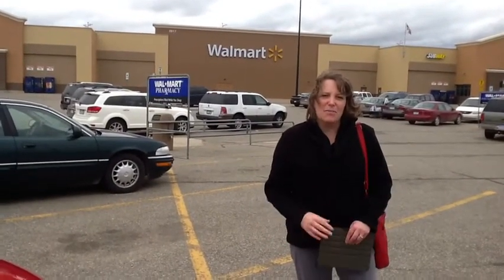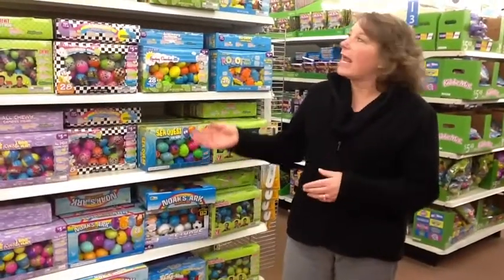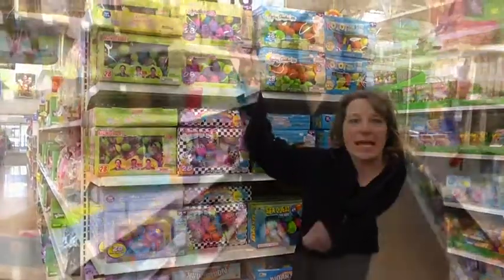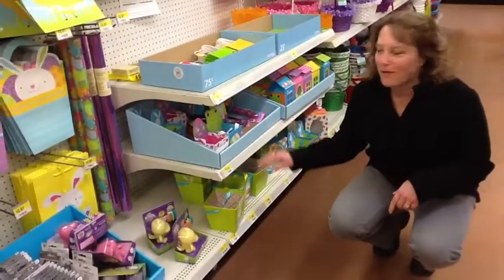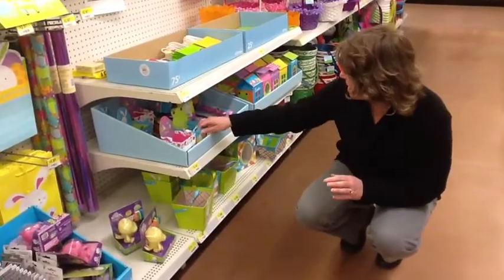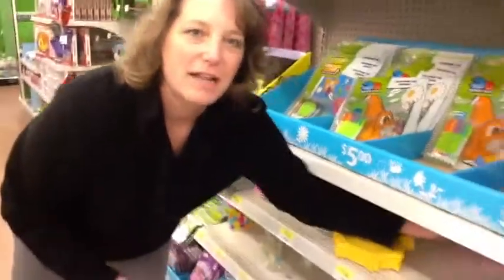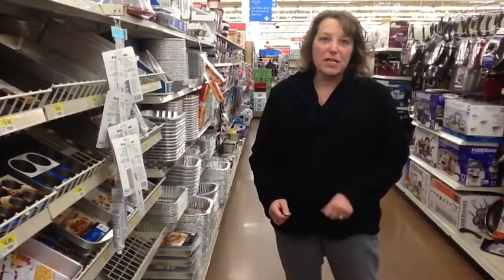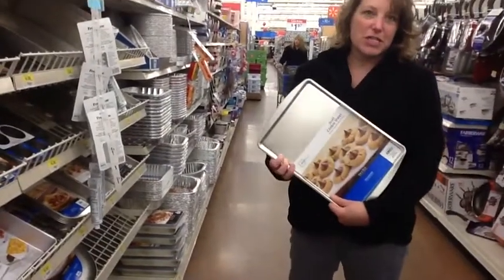Welcome To My Walmart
Where to find items I use for my activities